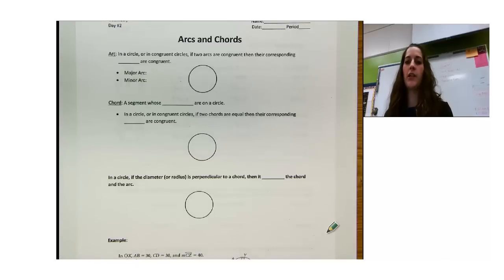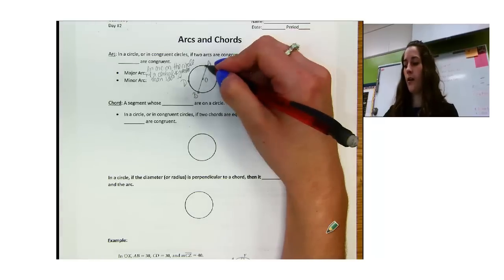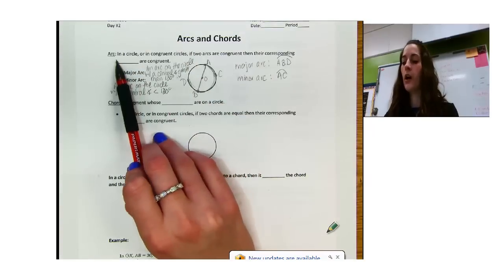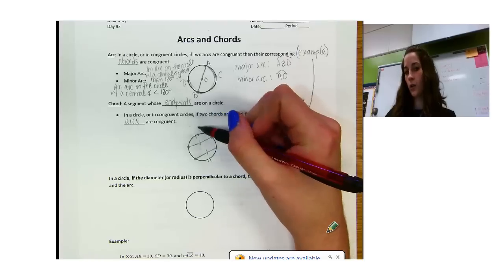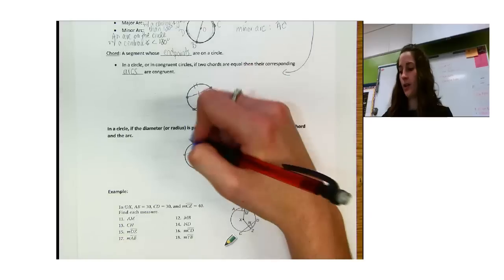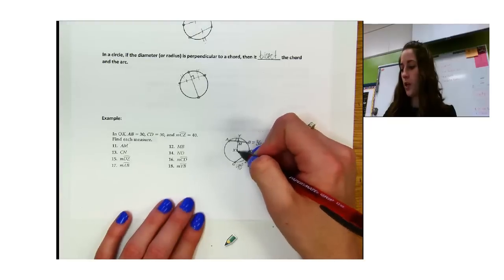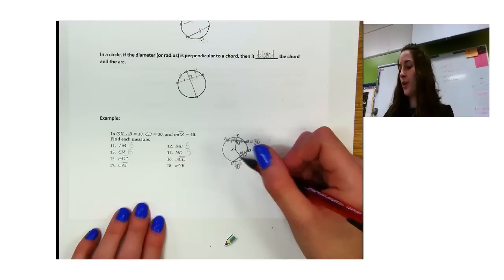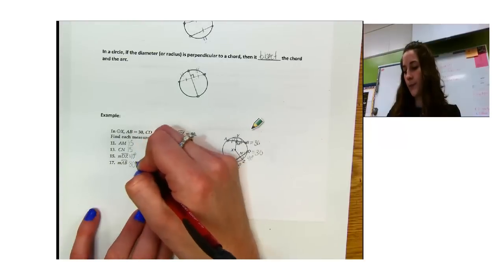Circles Day #2 - Arcs and Chords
Arcs and Chords in a circle.